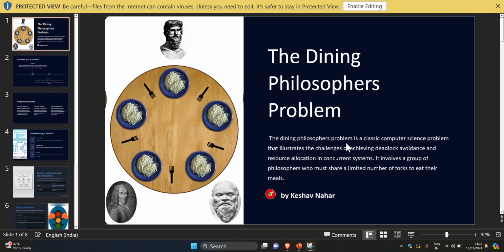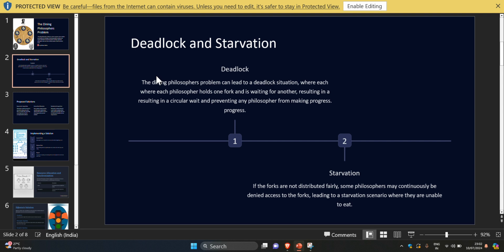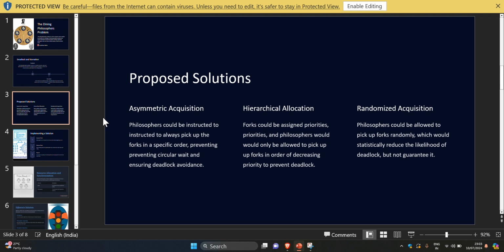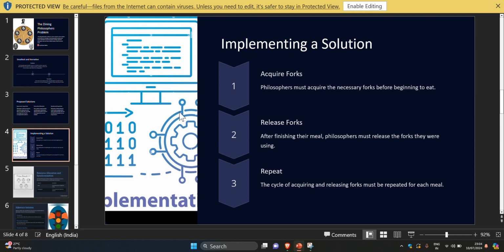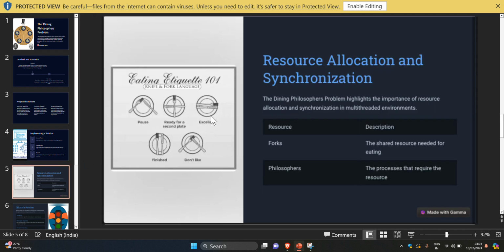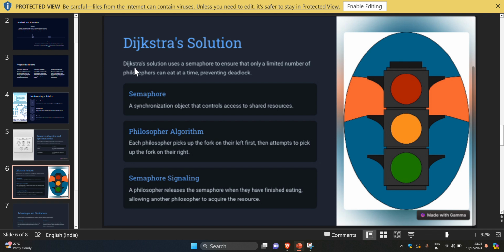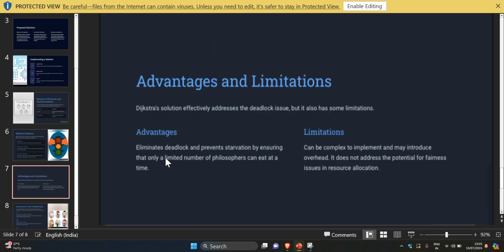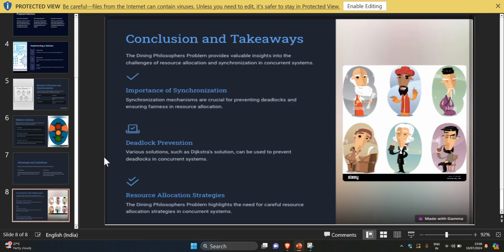Keshav Nahar Presentation